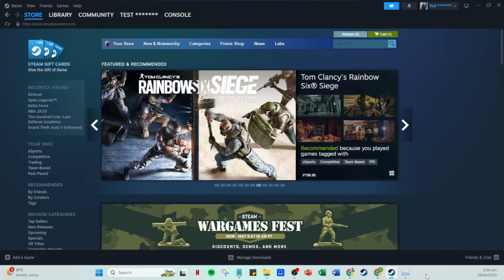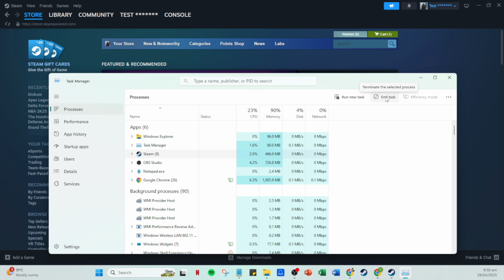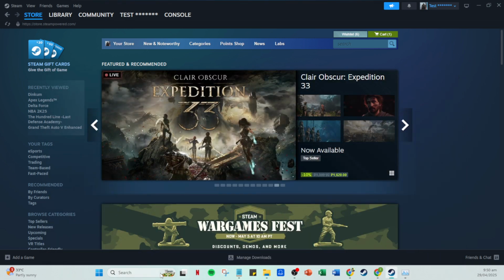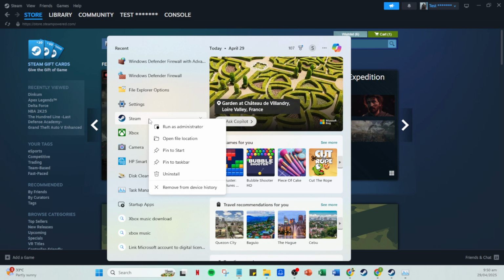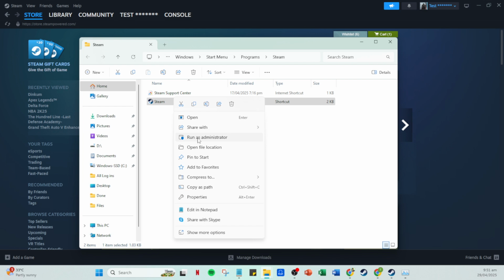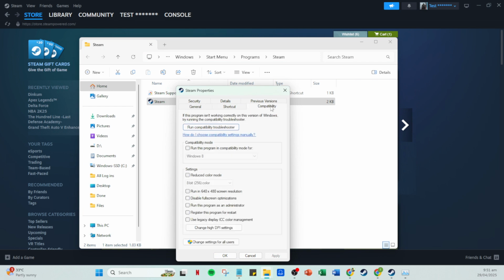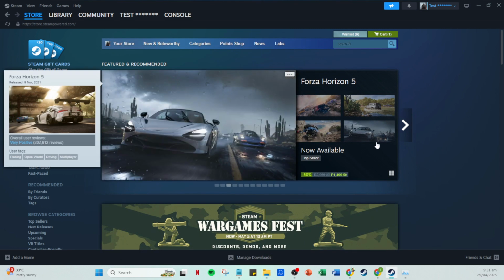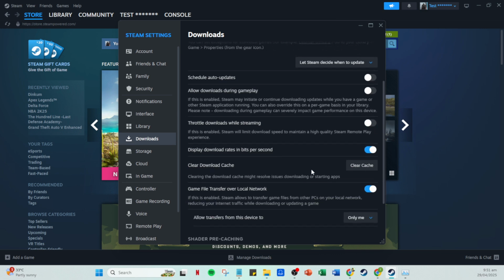How To Fix Steam Corrupt Disk Error [2025 Full Guide]